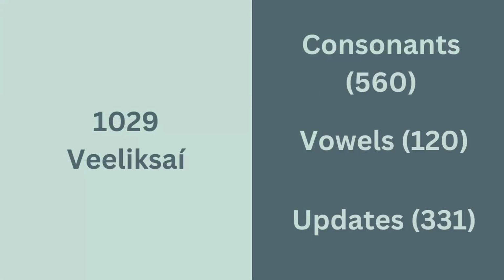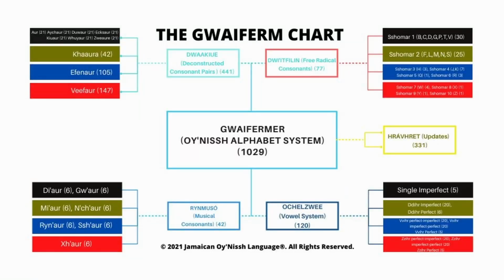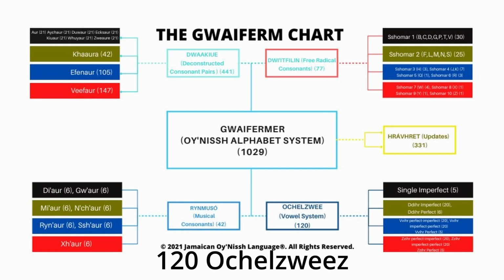Writing | An Introduction to the Jamaican Gwaiferm Chart | Black Language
A video introducing the official and unofficial writing system of this newly constructed language.